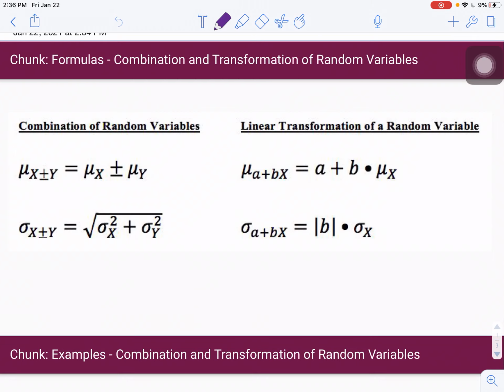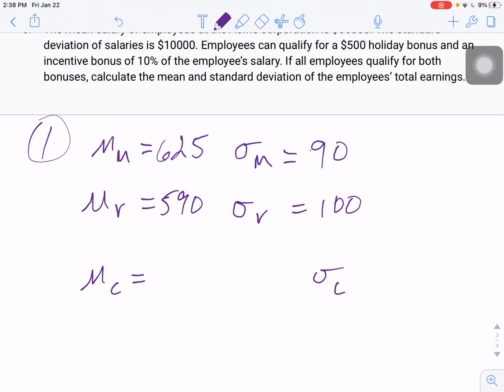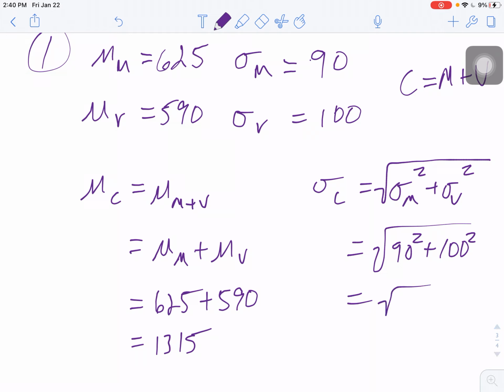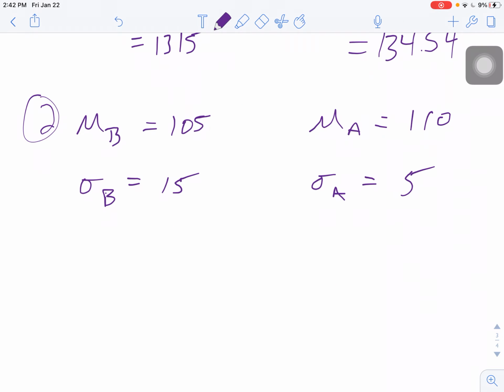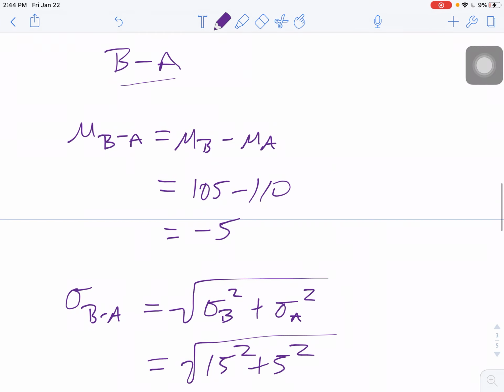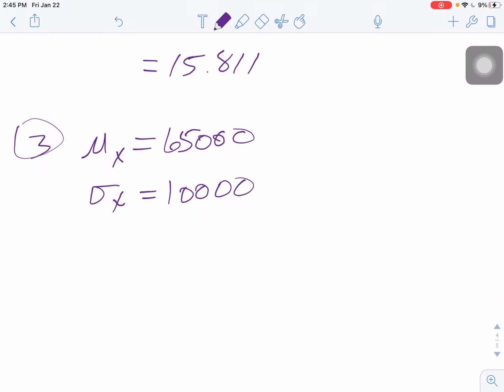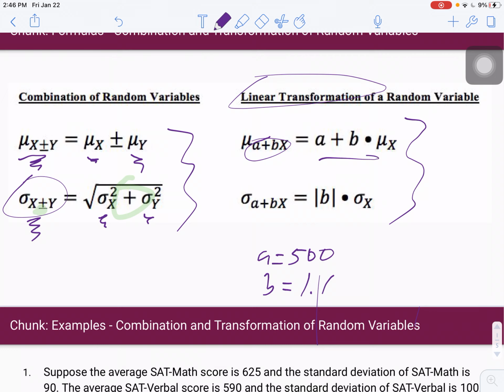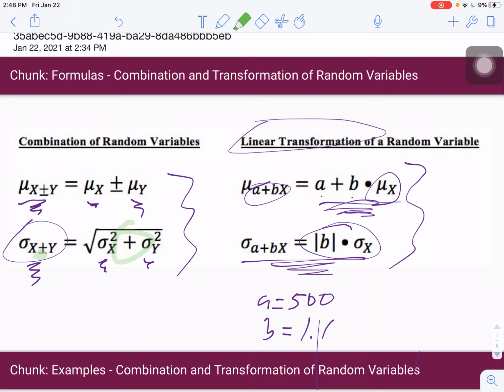Combination and Transformation of Random Variables